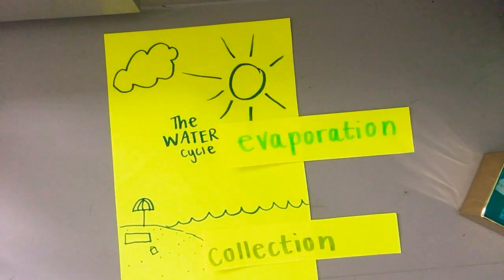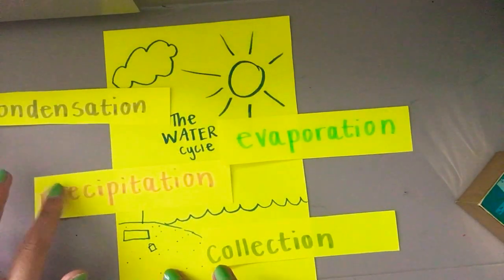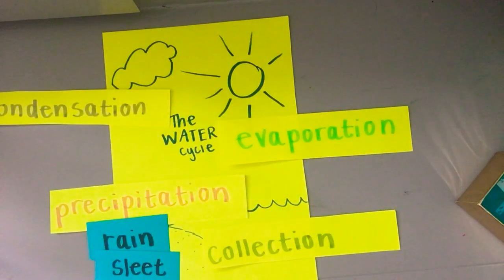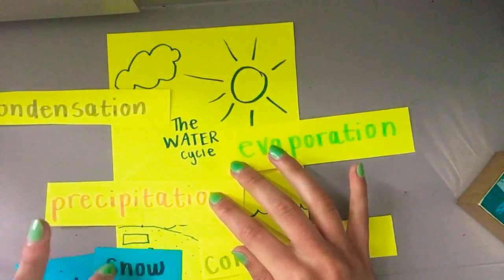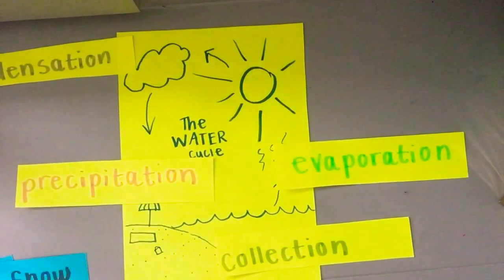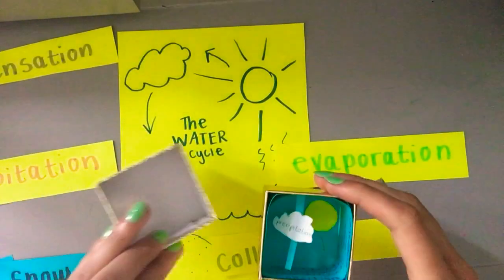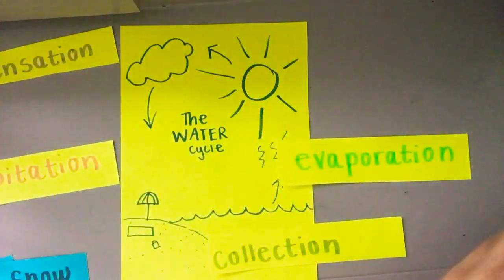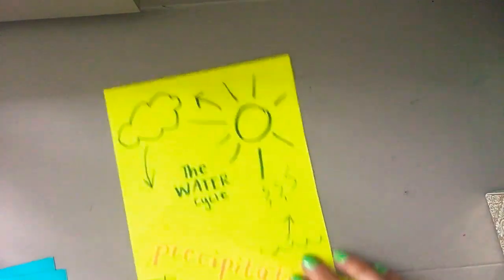Precipitation and the Water Cycle